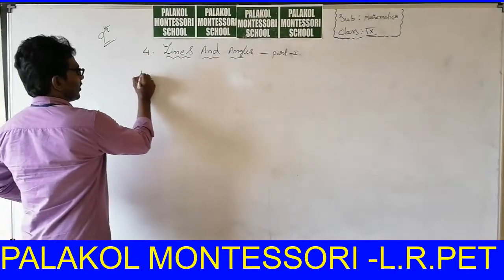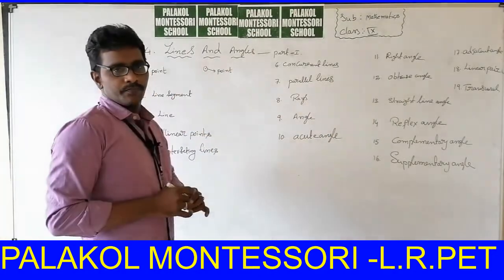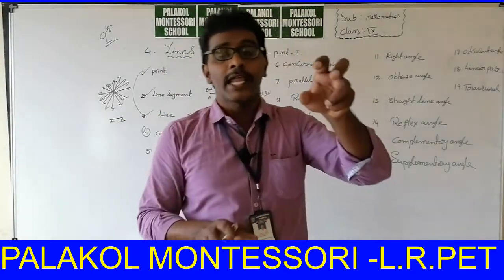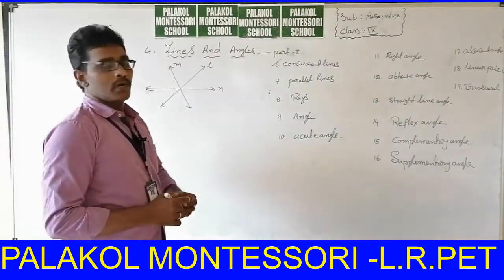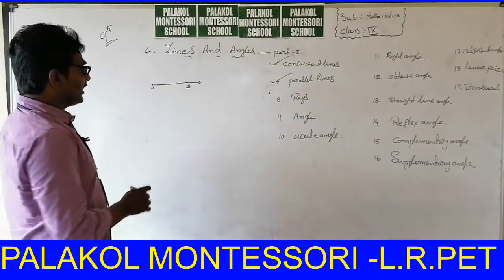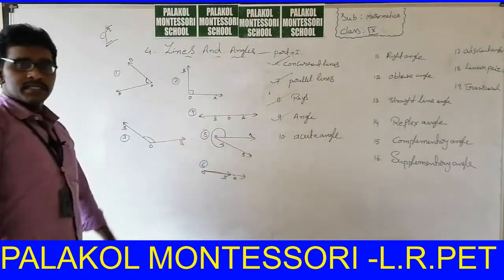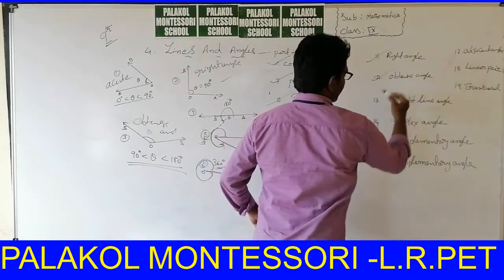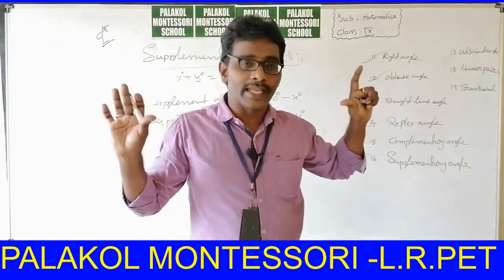IX CLASS LINES AND ANGLES PART I